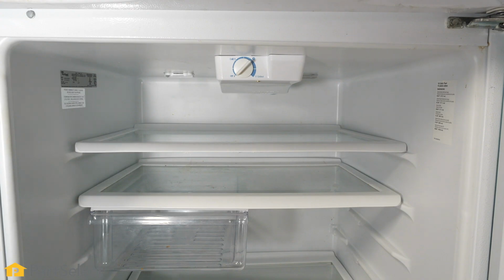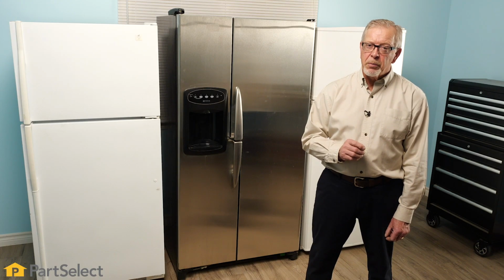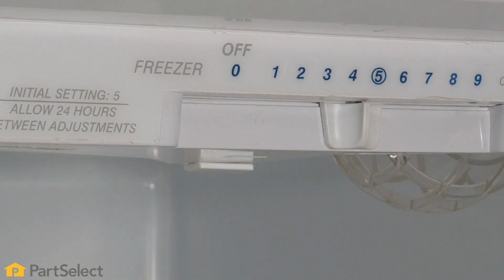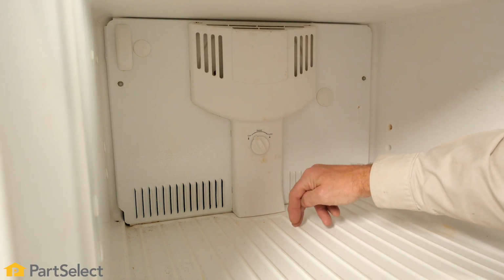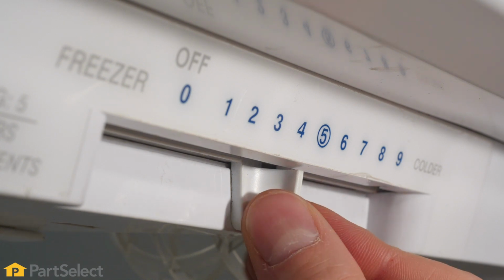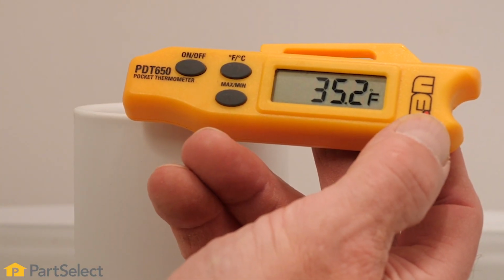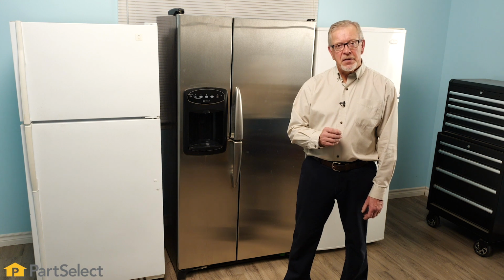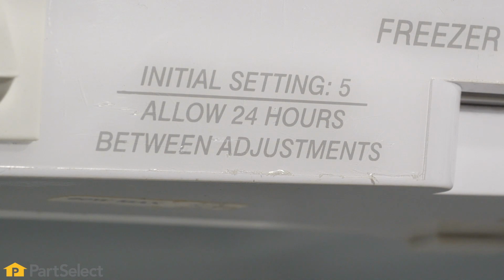Refrigerator Troubleshooting: How to Set The Temperature in Your Fridge | PartSelect.com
If your refrigerator is going to work its best, it needs to be set to the correct temperature! 🌡

While this is often a matter of personal preference, there are some things you'll want to keep in mind when adjusting your refrigerator's temperature settings.

In this video, Steve will walk you through what the ideal temperature of your fridge should be, and will help you adjust the settings to your own personal preference!

What temperature do you like to set your refrigerator to? 👇

✔ Default Refrigerator Settings (0:09)

✔ What Can Happen If The Temperature Is Too High or Low(0:27)

✔ Types of Refrigerator Setting Control Styles (0:44)

✔ How to Determine Your Refrigerator's Temperature (1:29)

✔ Things to Keep In Mind When Adjusting Settings (1:46)

More Refrigerator-Specific Repair Videos can be found on the Refrigerator Repair playlist on our YouTube Channel

For more help diagnosing your Refrigerator problems, or to find an instructional video that is specific to your model, visit our

At PartSelect.com, we have thousands of replacement parts for a variety of household appliances. We specialize in OEM (Original Equipment Manufacturer) parts, so you can rest assured that your part will fit with your model appliance.

At PartSelect, we’re here to help at every stage of your repair. Our friendly Customer Service Representatives are happy to help with any questions you have about your repair, your appliance, or your replacement part.